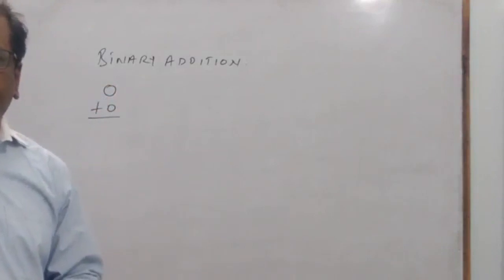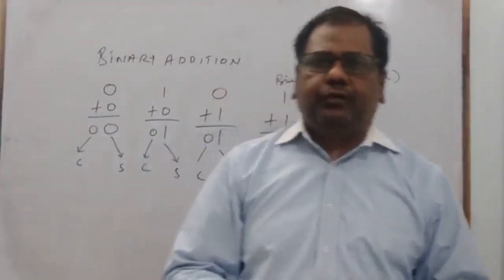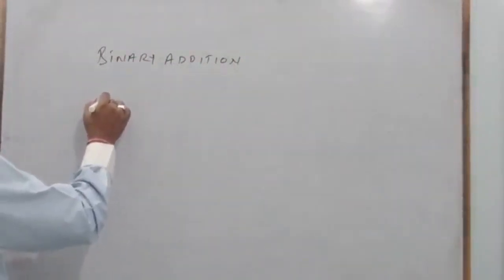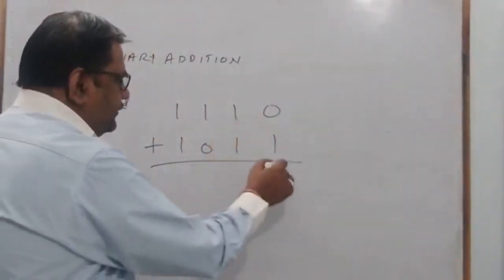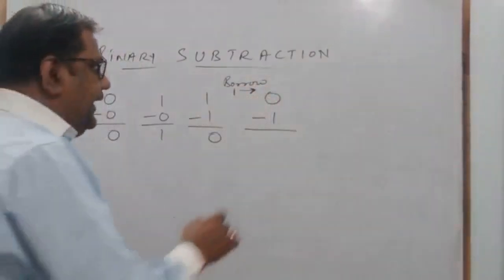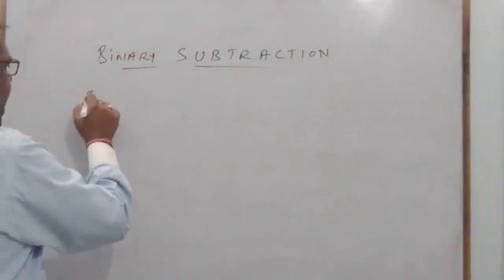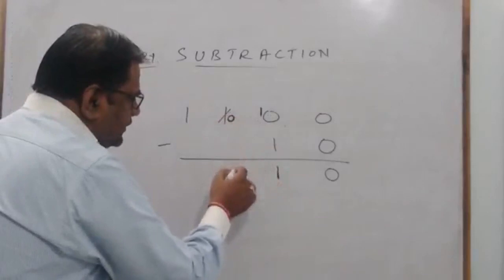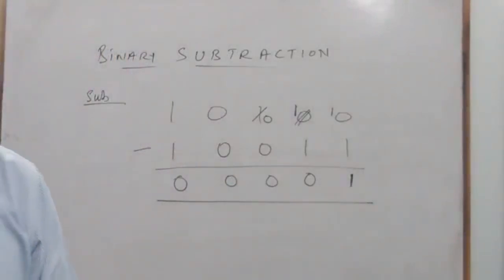Binary Addition & Subtraction